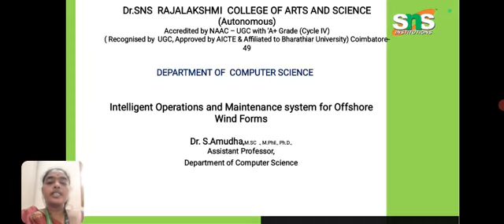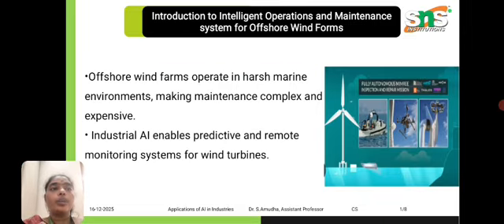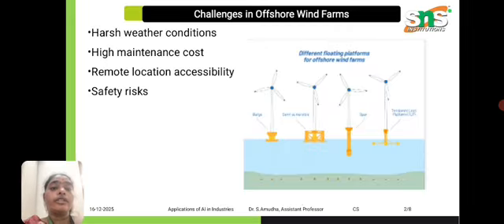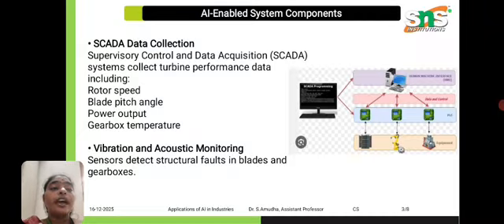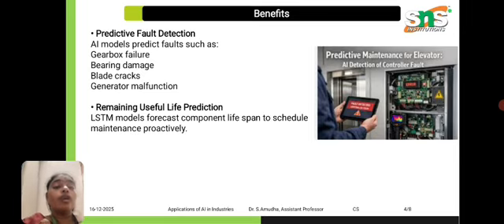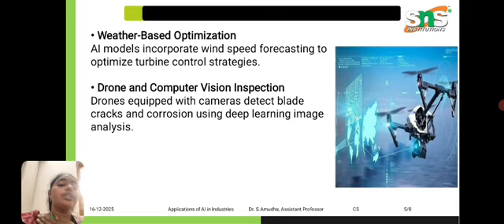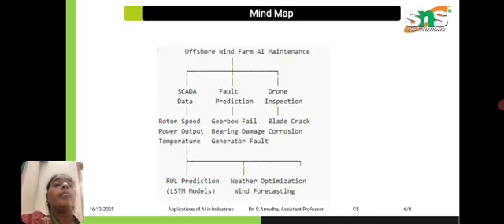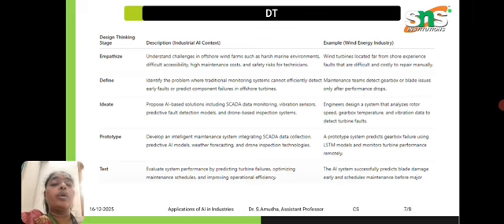Intelligent Operations and Maintenance system for Offshore Wind Forms|Industrial AI|SNS Instituions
This video explores the concept of an Intelligent Operations and Maintenance (O&M) System designed specifically for offshore wind farms. As renewable energy demand grows, offshore wind power has become a critical component of sustainable energy solutions. However, maintaining wind turbines in harsh marine environments presents unique challenges. This video introduces how intelligent systems can enhance efficiency, reduce downtime, and optimize performance.

We dive into the integration of advanced technologies such as Artificial Intelligence (AI), Internet of Things (IoT), and data analytics in monitoring wind turbine performance. These technologies enable real-time data collection from sensors installed on turbines, allowing predictive maintenance and early fault detection. By leveraging these tools, operators can prevent costly failures and extend the lifespan of equipment.

The video also highlights how remote monitoring and automation reduce the need for manual inspections in offshore locations. Intelligent systems can analyze weather conditions, turbine health, and operational data to schedule maintenance activities effectively. This not only improves safety for personnel but also minimizes operational costs associated with offshore logistics.

Furthermore, we discuss the role of digital twins and machine learning models in simulating turbine behavior and optimizing performance. These models help in making data-driven decisions, improving energy output, and ensuring reliable power generation. The system continuously learns from historical data to enhance accuracy and efficiency over time.

Finally, this video emphasizes the importance of adopting intelligent O&M systems for the future of renewable energy. By combining innovation with sustainability, offshore wind farms can achieve higher productivity and reliability. Watch till the end to understand how smart technologies are transforming the way we manage and maintain offshore wind energy systems. 🌊⚡